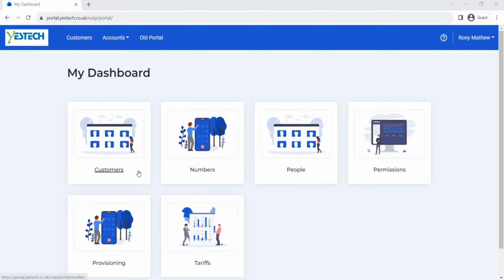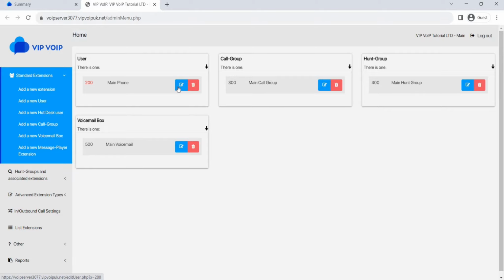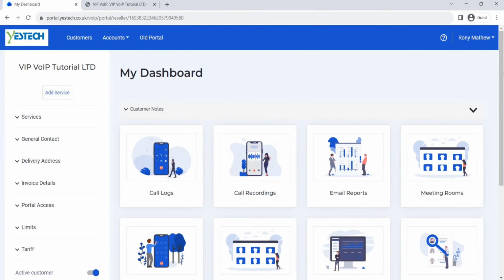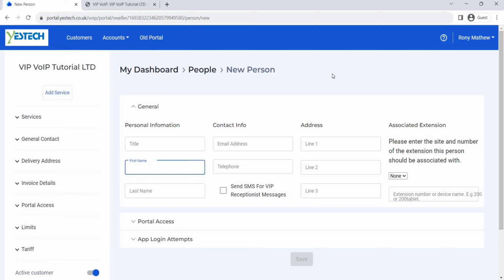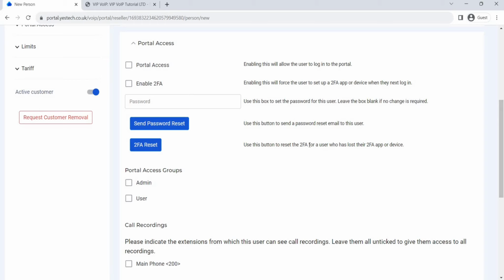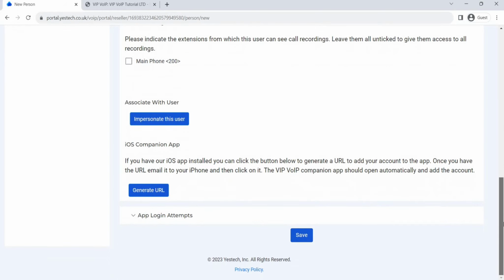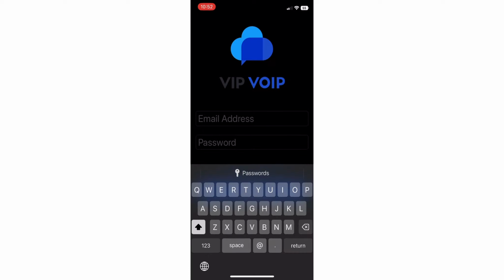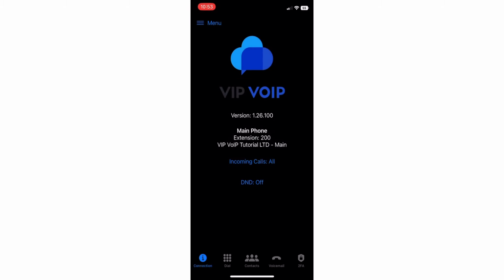Reseller Tutorial #5 - MOBILE APP (download & setup) - VIPVoIP